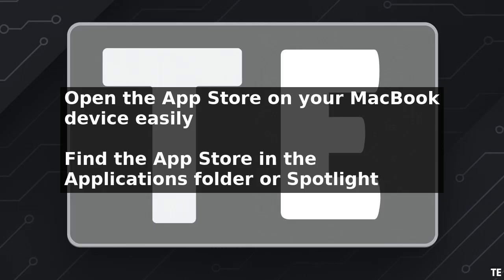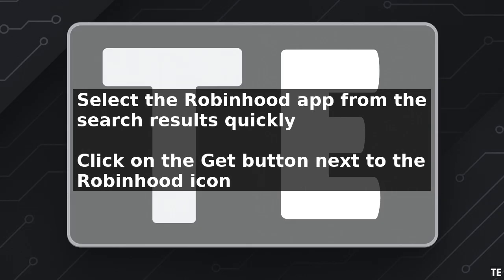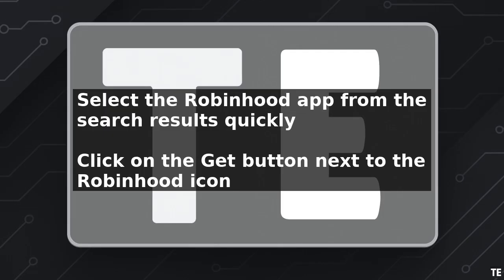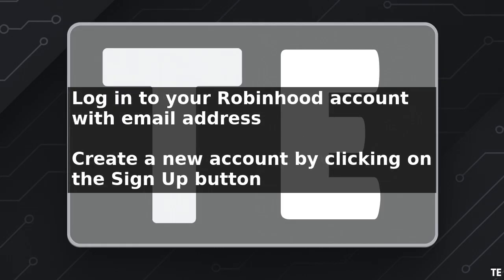How To Get Robinhood On MacBook (2025)